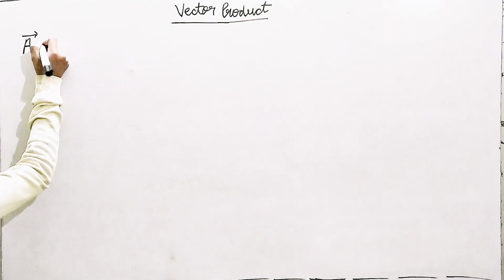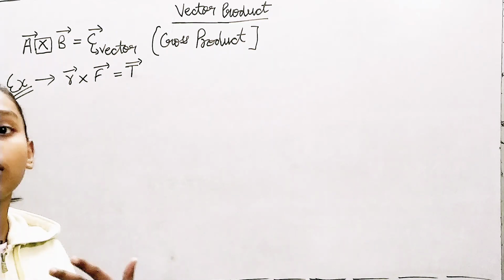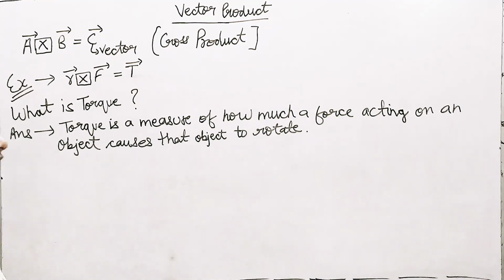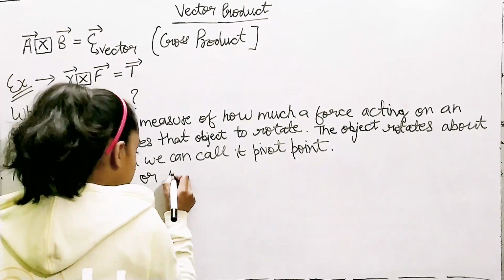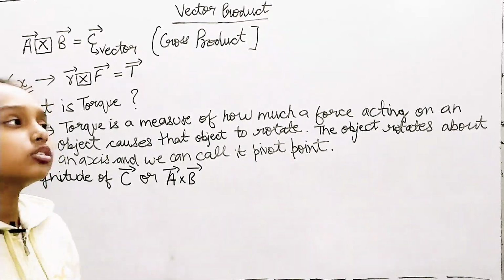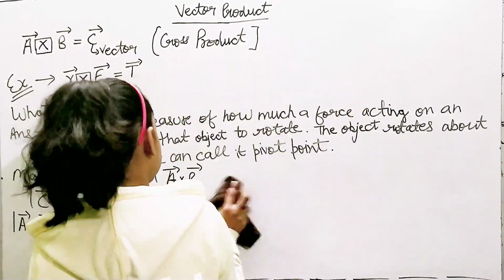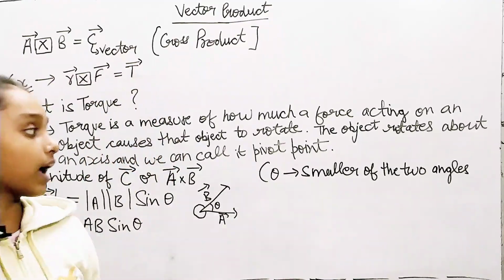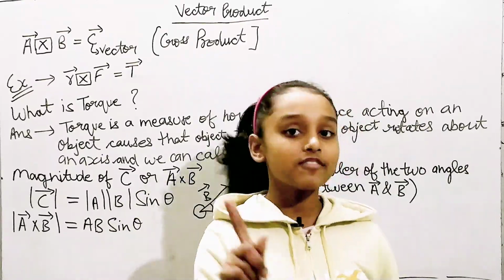vector product (part-1) || cross product | vector class 11 physics | IIT-JEE | I am natasha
study plan,class 11th,iit jee,iit jee mains,iit jee advance,iit mains,iit advance,jee mains,physics for iit-jee,how to crack iit-jee,wonder kids,entertainment,physics girl,physics info,the organic chemistry tuitor,all physics formula in one shot,cross product in cartesian form,vector problems physics,cross product,cross product of two vectors,cross product and dot product,cross product of vector class 11